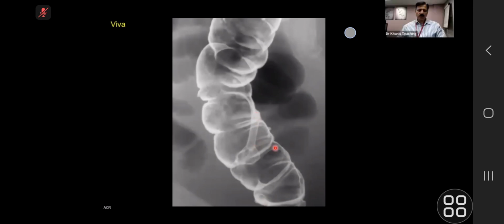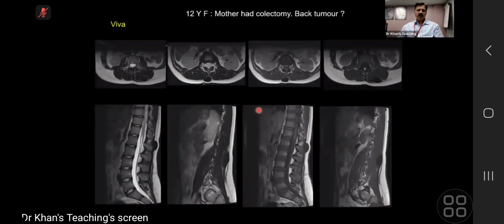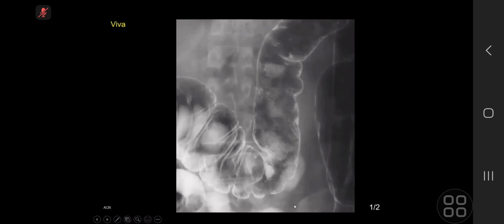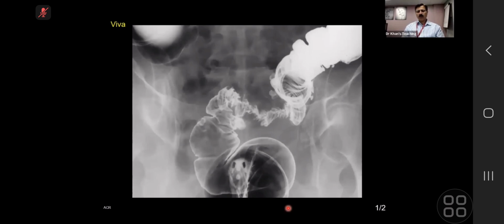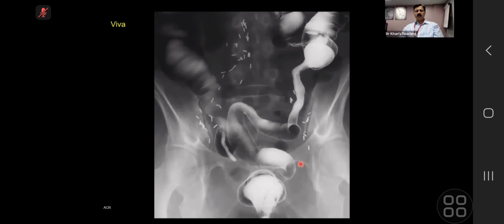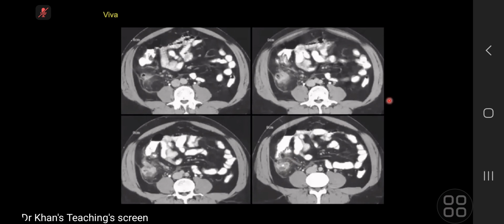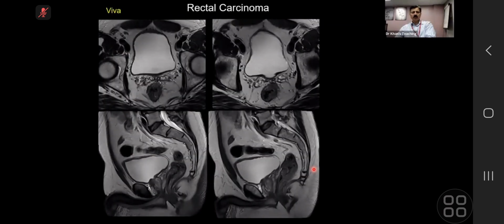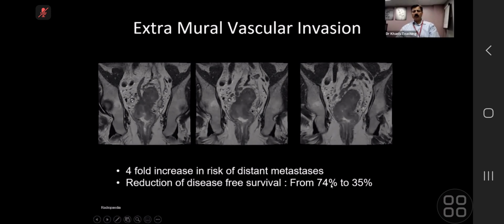DR KHAN GIT colon and rectum